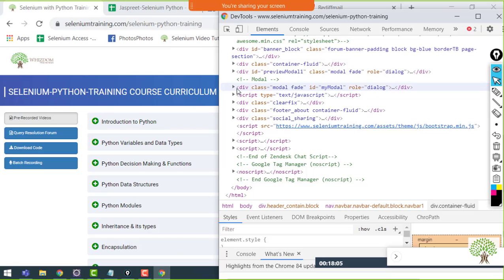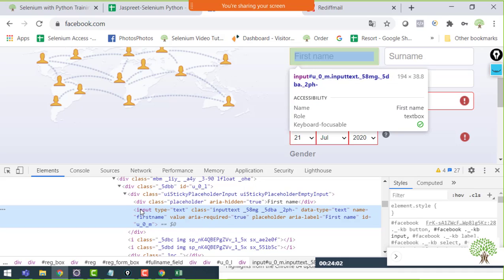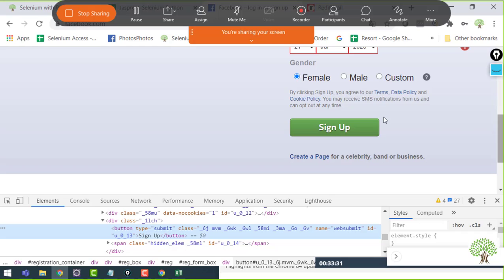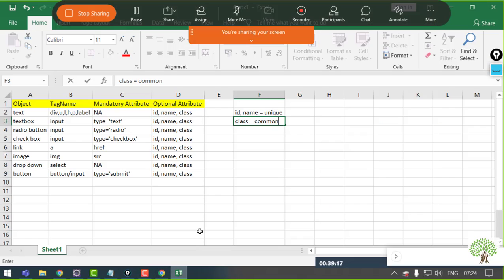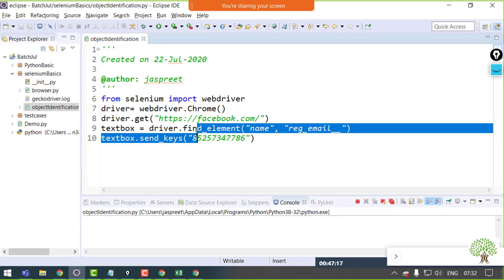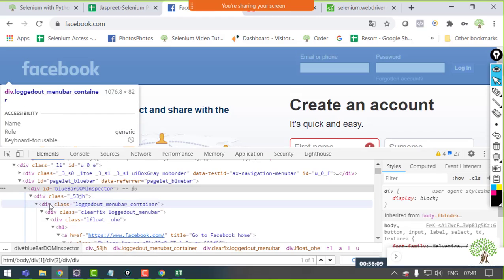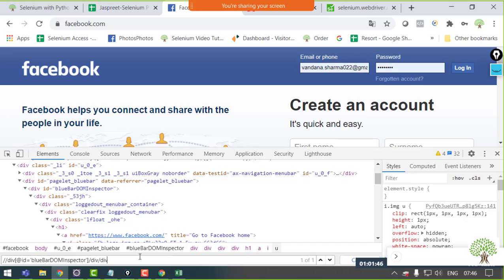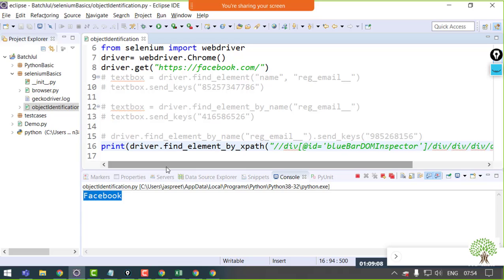Selenium with Python | Trial Class 4 | Whizdom Trainings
Selenium with Python Trial Class video that explain  topics:

Object identification

Analysing page src

Analysing page in Mozilla, Chrome and IE

Tag and Atribute matrix

ID,Name attributes

Class attributes

WebElement interface

Basic selenium script

What if 2 elements have same ID

When do we need xpath

Calculating xpath manually

Complete and absolute xpaths